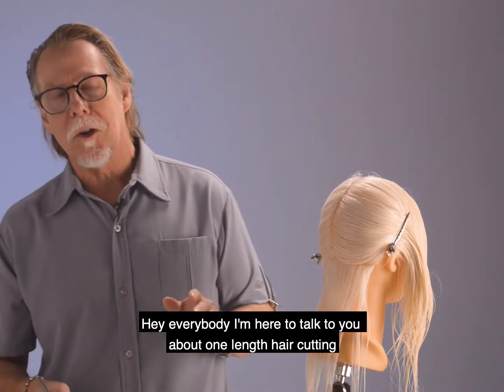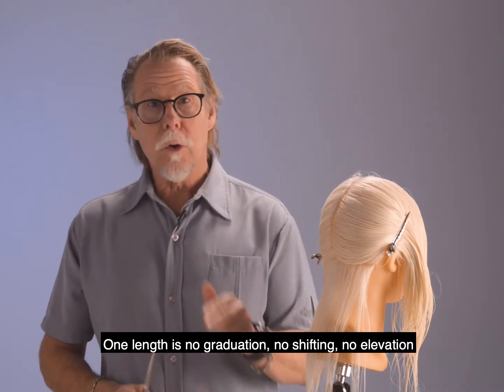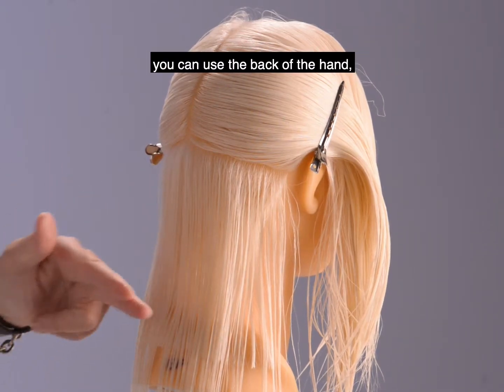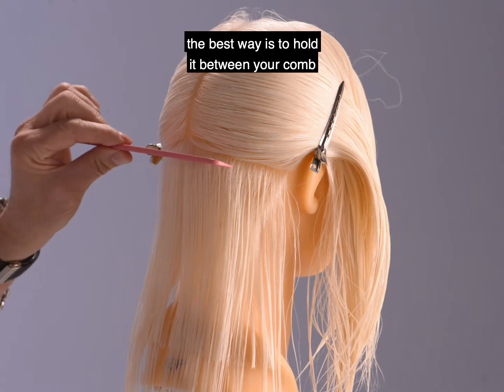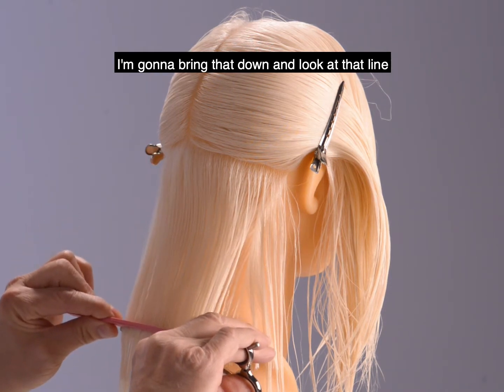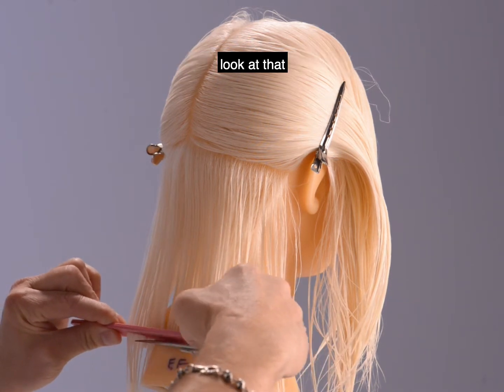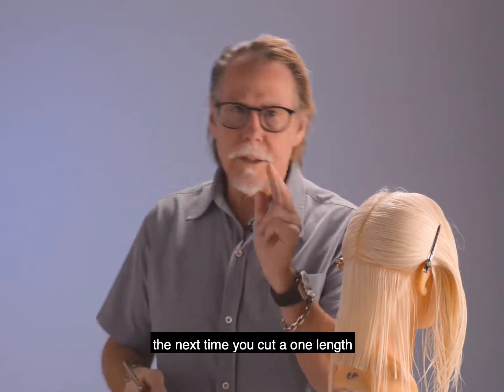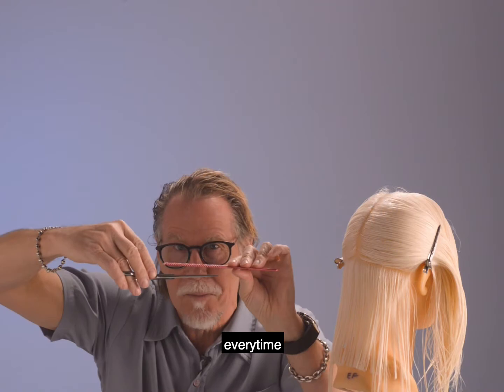One Length Haircutting with Eric Fisher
One length haircuts are harder to execute than you think!  Watch as Eric Fisher provides some tips to get the perfect one length cut.